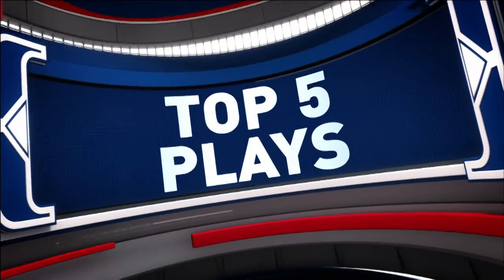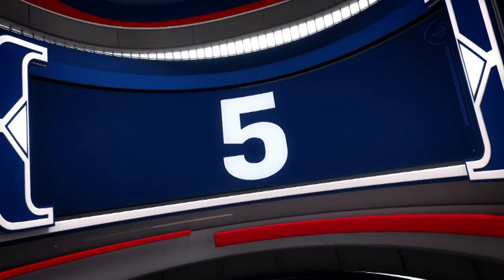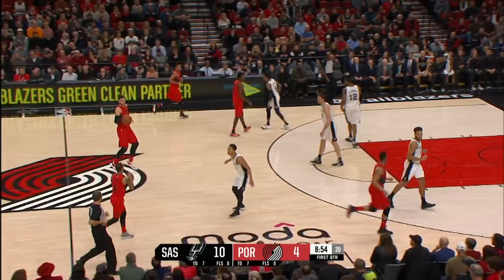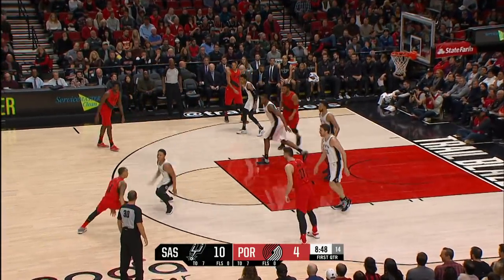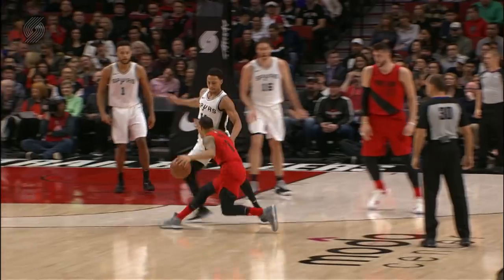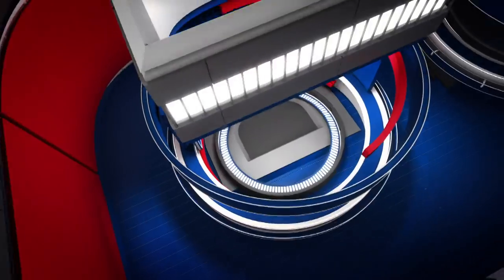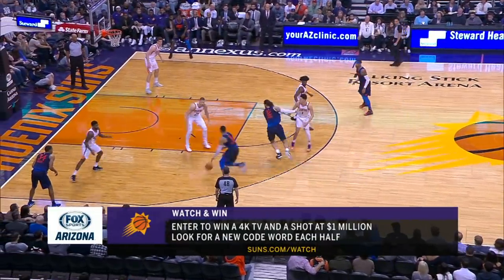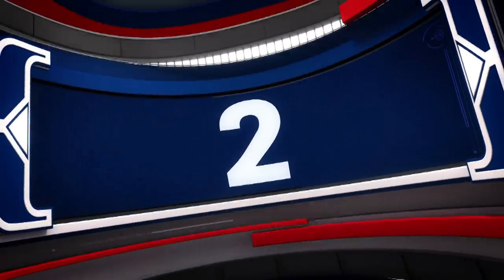Top 5 Plays of the Night | January 7, 2018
Check out the top 5 plays of the night around the NBA, featuring  Pat Connaughton, Shabazz Napier, Steven Adams, Donovan Mitchell, and C. J. McCollum!

The Top 5 of the night in the NBA, tailored down to the very best plays. Tell us your favorites in the comments!

For news, stories, highlights and more, go to our official